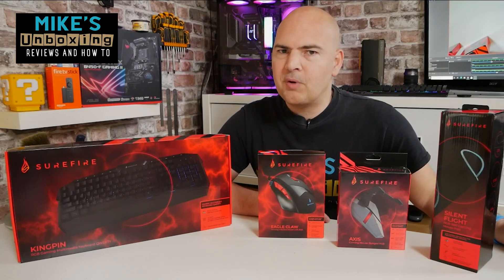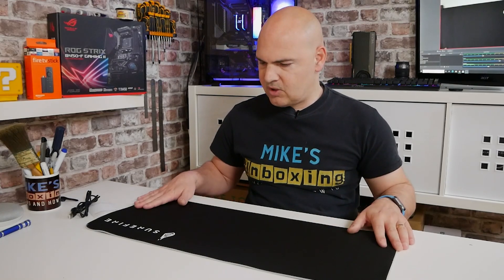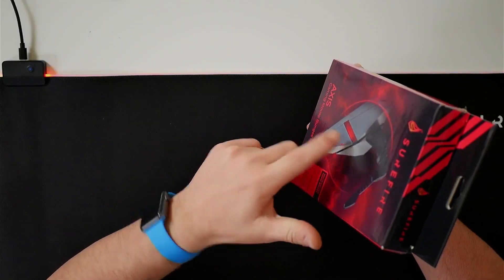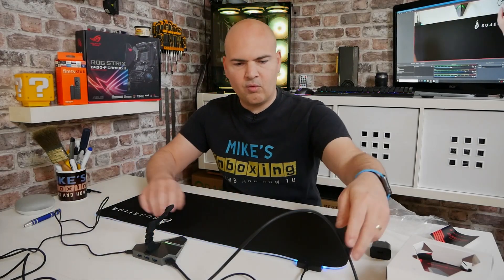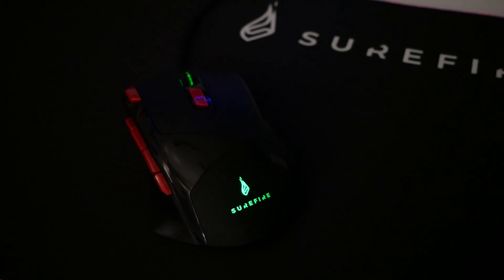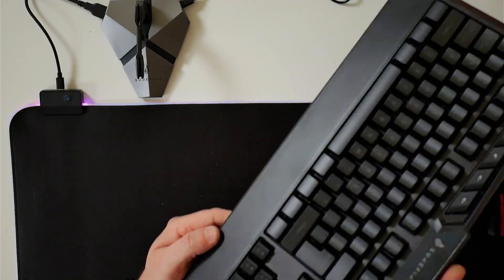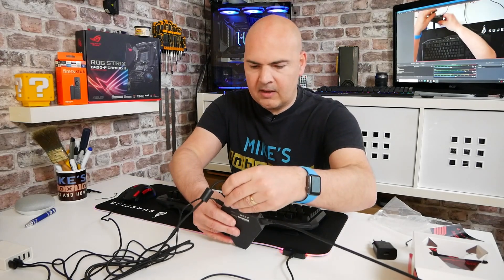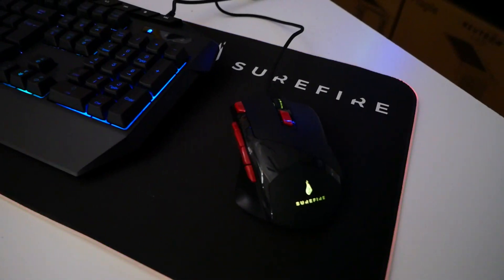Surefire Gaming Unboxing Mouse Bungee USB Hub Keyboard & RGB Mouse Pad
Surefire Gaming unboxing Mouse Bungee USB hub Keyboard and RGB Mouse pad
Taking a look the Surefiregaming range of peripherals for budget minded gamers.
Surefire Kingpin RGB multimedia gaming keyboard
Amazon Local
Ebay UK
Ebay US
Ebay CA
Ebay AUS
Surefire Silent Flight RGB 680 gaming mouse pad
Amazon Local
Ebay UK
Ebay US
Ebay CA
Ebay AUS
Surefire Eagle Claw RGB 9 button gaming mouse
Amazon Local
Ebay UK
Ebay US
Ebay CA
Ebay AUS
Surefire AXIS Mouse bungee hub with card reader and USB hub
Amazon Local
Ebay UK
Ebay US
Ebay CA
Ebay AUS

Timestamps
0:00 Intro
0:54 Pricing
2:55 Surefire Silent Flight RGB mouse pad
4:88 Mouse pad RGB test
6:42 Surefire AXIS mouse Bungee and USB hub
9:25 ports and connections
10:10 AXIS rgb demo
11:37 Eagle Claw mouse unboxing
12:43 Buttons and opinion
14:47 Mouse RGB demo
17:05 Kingpin RGB multimedia keyboard unboxing
19:10 Kingpin key sounds
20:30 Kingpin RGB demo and more sound tests
24:57 Summary and opinions

This is a sub brand on the Verbatim company so although you may not of heard of Surefiregaming then it is likely at some point you would have seen or used Verbatim products, If not where have you been the last 30 years!

This is a range of products that are designed to be easy on the wallet but give you some decent specs and increase your gameplay experience.

For me these tick a lot of boxes and we appreciate Surefire for sending us them for review.